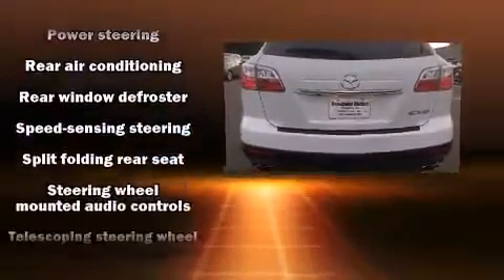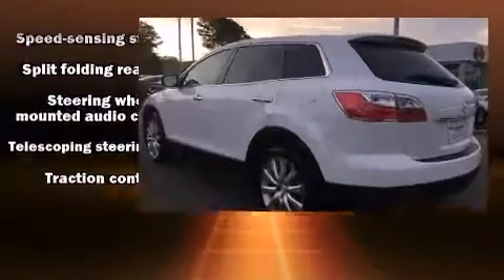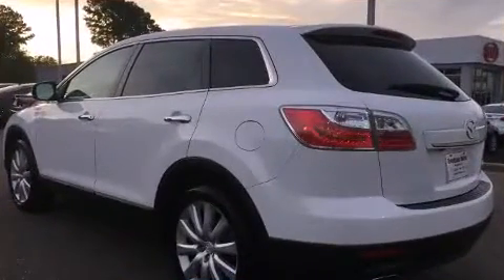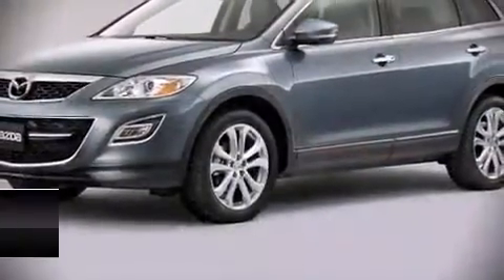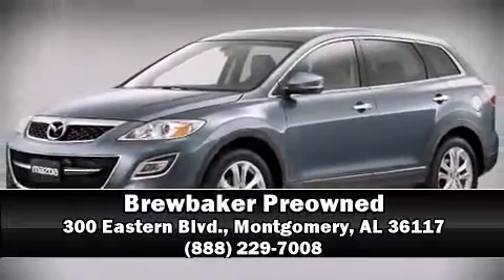2010 Mazda Mazda CX-9 in Montgomery, AL 36117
Brewbaker Preowned
300 Eastern Blvd.

Get excited about the 2010 Mazda Mazda CX-9. It features an automatic transmission, front-wheel drive, and a refined 6 cylinder engine. All of the premium features expected of a Mazda are offered, including: a tachometer, a trip computer, front bucket seats, cruise control, an overhead console, rear wipers, and 1-touch window functionality. Third row seats provide an even greater maximum passenger capacity. You and your passengers will enjoy the stereo system, which includes a CD player with MP3 capability, steering wheel mounted audio controls, and 6 speakers, enhancing the audio experience throughout the interior. Mazda ensures the safety and security of its passengers with equipment such as: head curtain airbags, front SIDE impact airbags, traction control, brake assist, anti-whiplash front head restraints, ignition disabling, and 4 wheel disc brakes with ABS. Electronic stability control ensures solid grip atop the road surface, no matter how challenging the driving conditions. A Carfax history report indicates just one previous owner. We have the vehicle you've been searching for at a price you can afford. Please don't hesitate to give us a call.